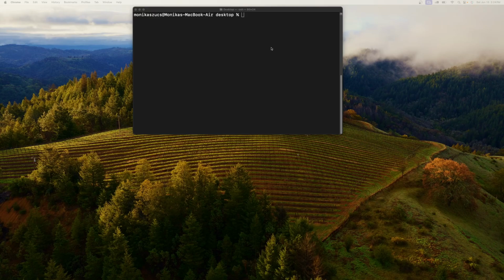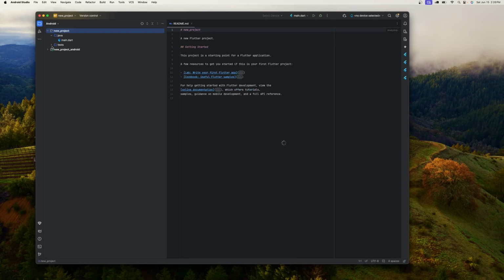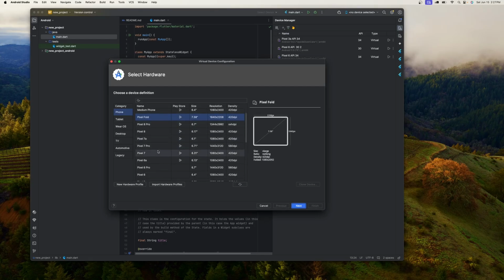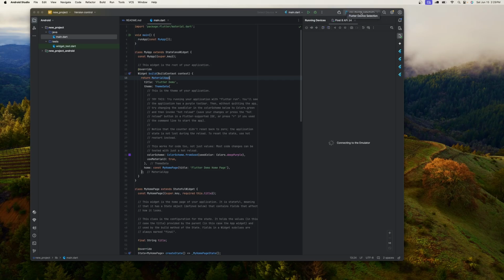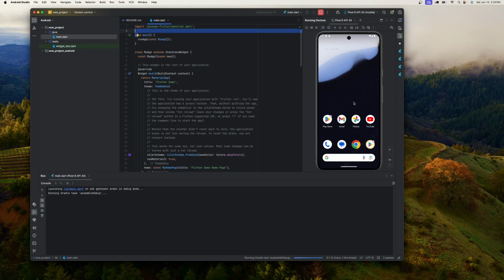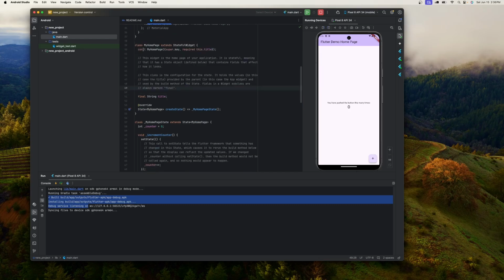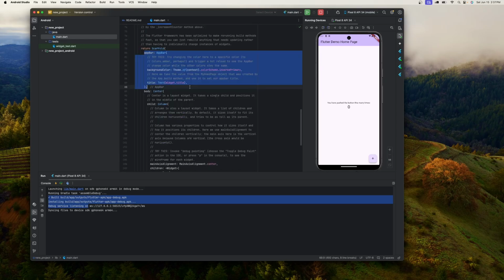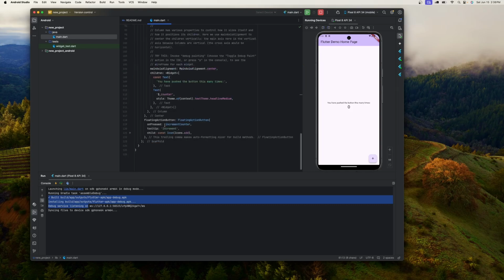Initial Project Setup with Android Studio (Flutter/Dart )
In today's video we will learn how to setup the Initial project with Android Studio